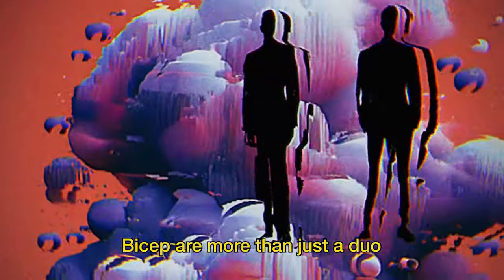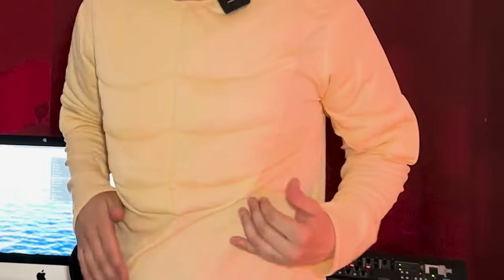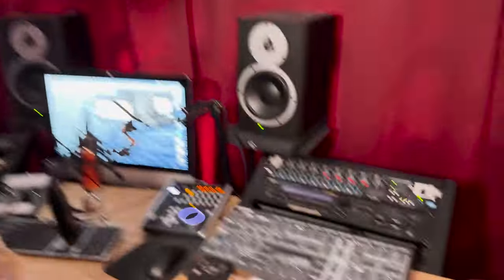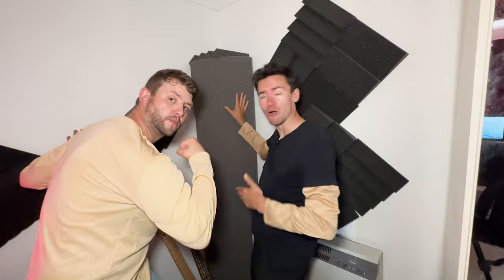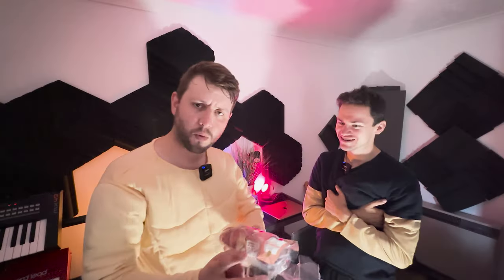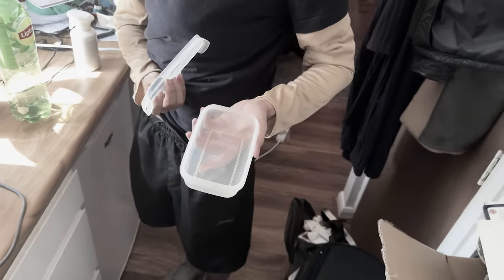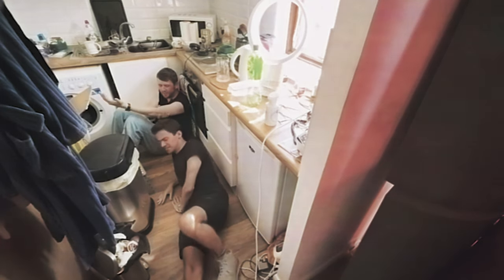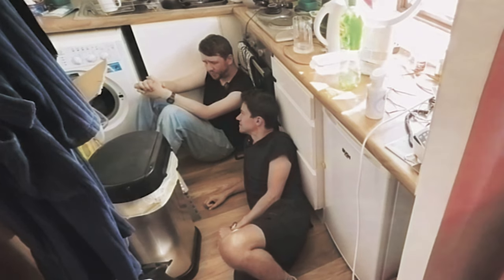Bicep: In The Studio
Bicep are the most enigmatic modern duo finally we get a look behind their process and see what makes them tick! Expect Apricots and lots and lots of glue.

Starring:
Jamie Rowland
Mitch Wade Cole